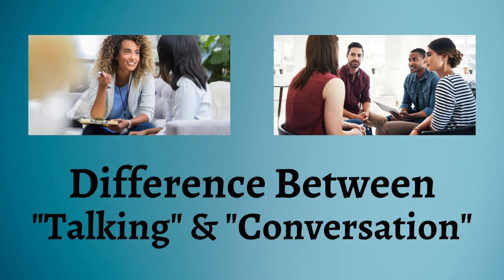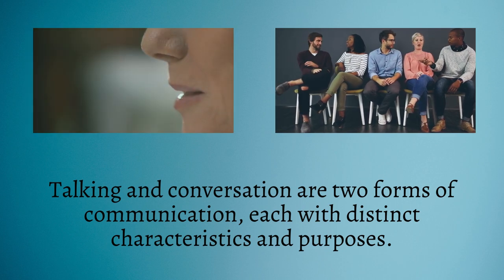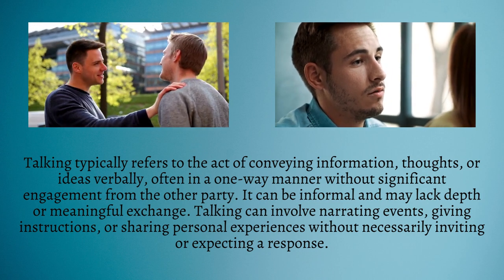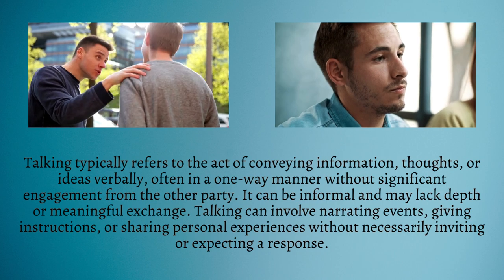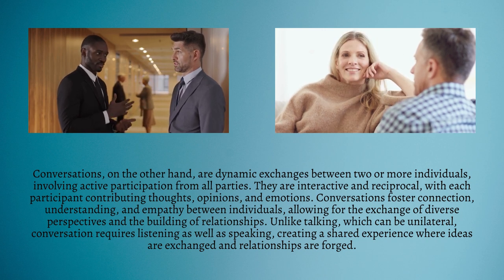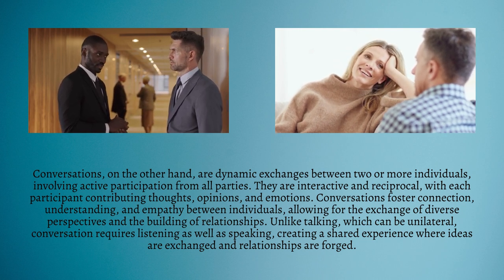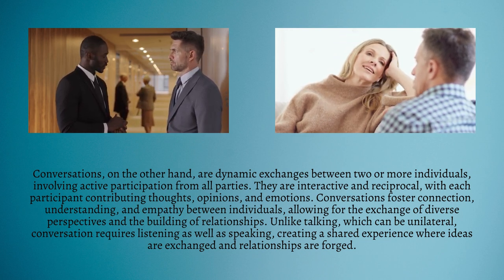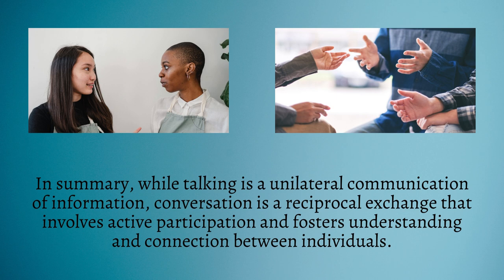Difference Between Talking and Conversation | Unlocking the Secrets of Talking vs Conversation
Discover the subtle yet significant variance between talking and engaging in a meaningful conversation. This enlightening video delves into the nuances of communication, highlighting how active listening and genuine dialogue can transform mere words into impactful connections. Ready to enhance your interpersonal skills? Watch this video now to unlock the secrets of authentic conversations!